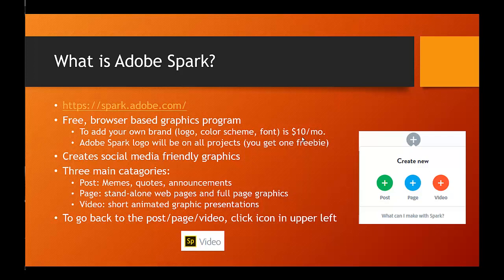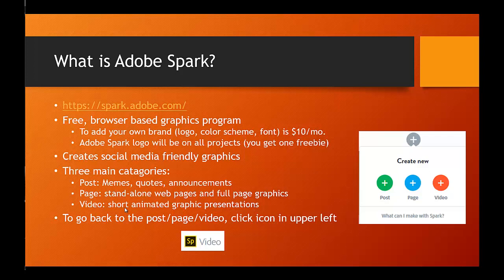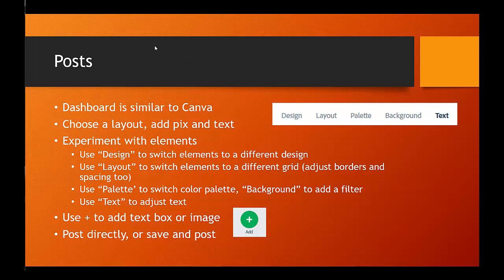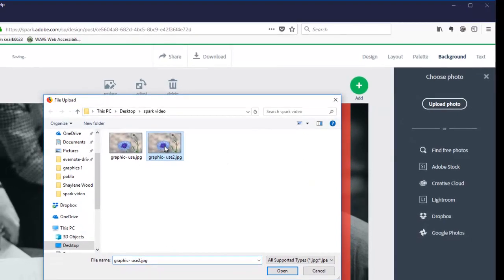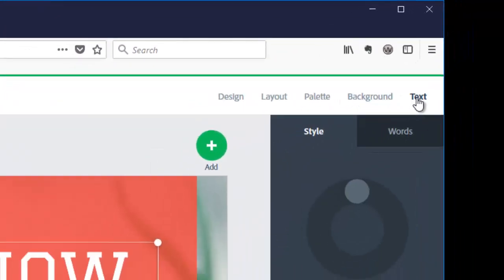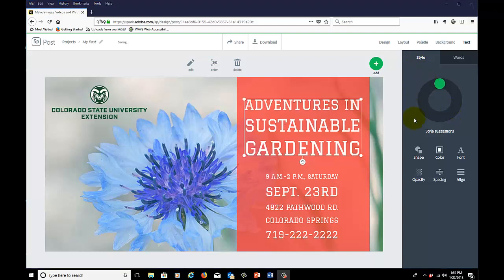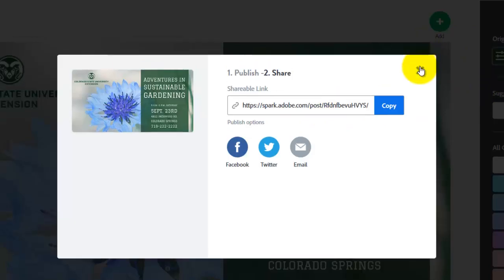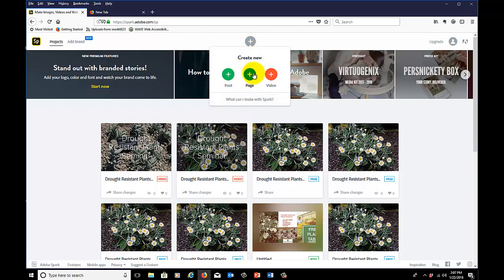Adobe Spark: Posts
Adobe Spark: Posts tutorial, by Jeff Wood, Colorado State University Extenion